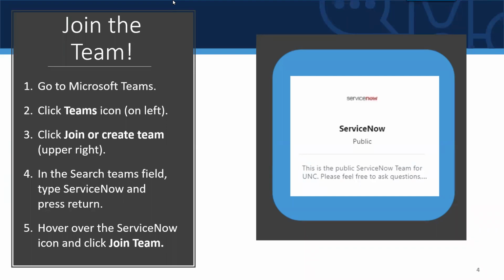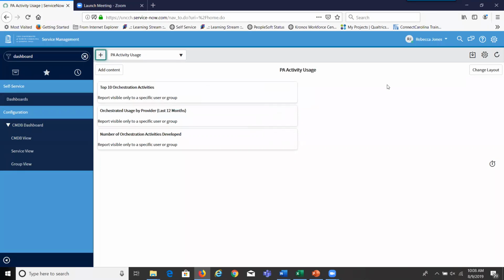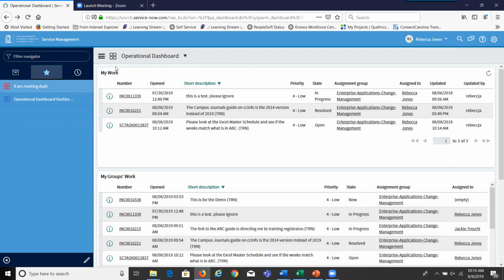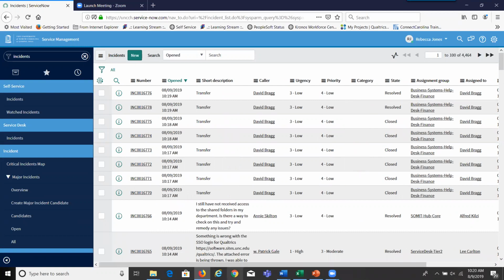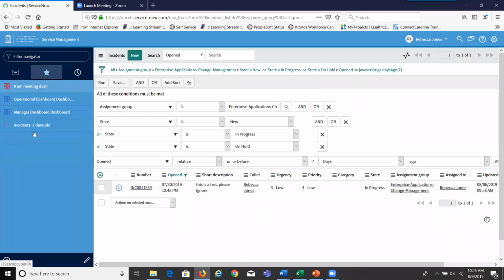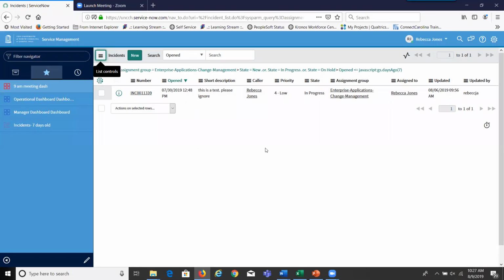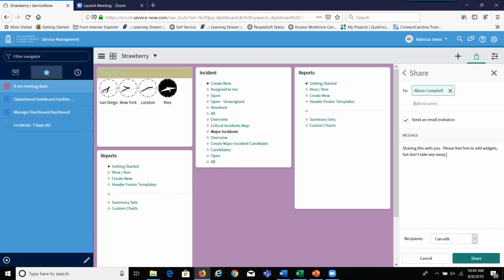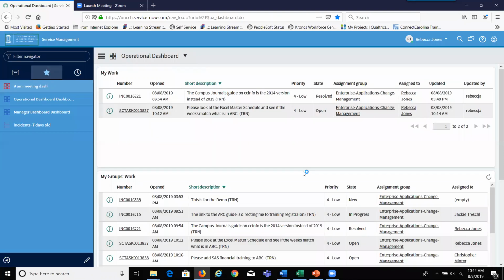ServiceNow Tips and Tricks Webinar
Basic Dashboard
Column Headers
Filtering